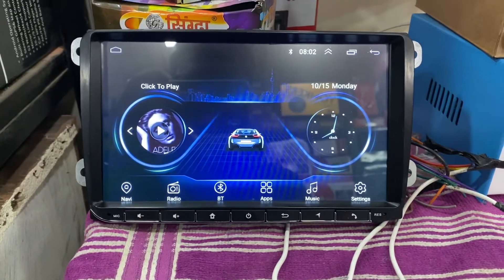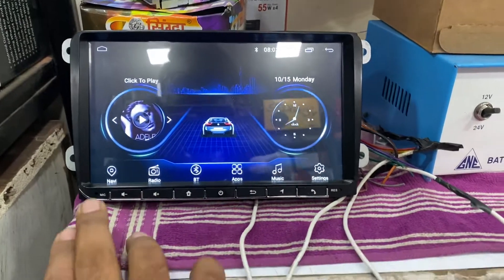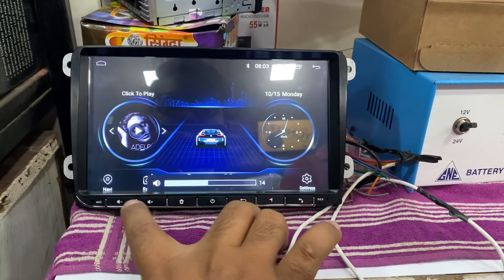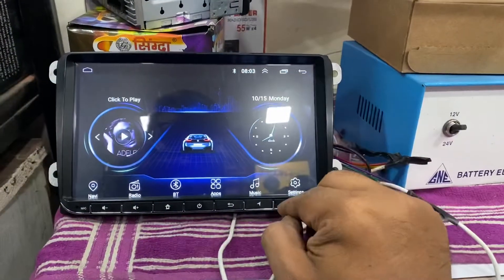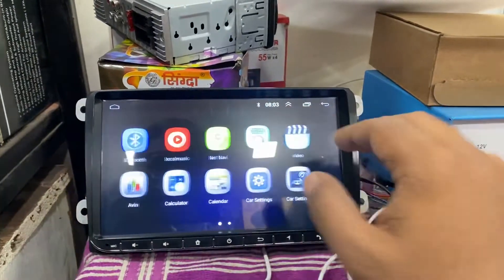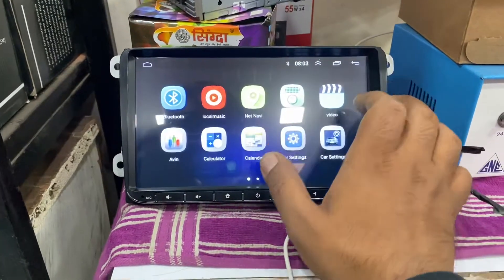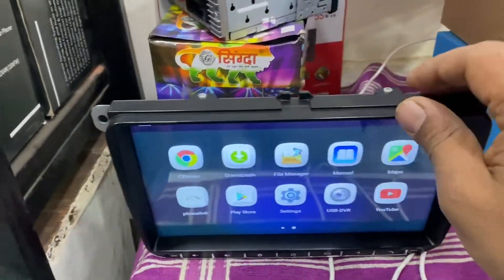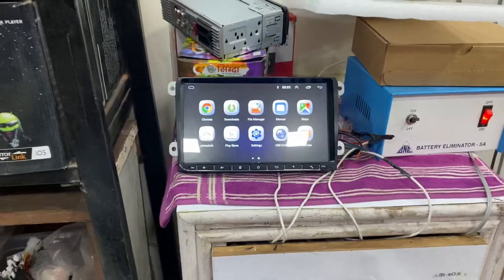Oem Android Stereo For Polo 2gb Ram 16gb internal 9315888812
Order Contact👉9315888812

➡FEATURES ⬅

2.5D Scratchless Gorilla Glass 9 inch IPS Multi touch Capacitive Touch screen

Android 10

Google Maps Offline Maps / Online Traffic Updates

OEM Steering Wheel Control OEM Reverse Camera Compatible

Phone Mirror Link (Android & iPhone Compatible)

Inbuilt Android Play Store / Gmail / Internet Browser / Facebook / YouTube

Inbuilt WI-FI (Connect with Phone Hotspot / Dongle / Home WI-FI)

16GB Inbuilt Memory / Expendable Memory

➡Package includes⬅

9 inch Full Touch Android Infotainment System.

Steering Wheel Control
GPS Antenna kit

MAJOR DIFFERENCE

1. AMOLED DISPLAY
2. Gps External Chip
3. 7 band Equalizer
4. Taiwan Made Product

For order kindly contact

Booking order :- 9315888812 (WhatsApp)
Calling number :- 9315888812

Thank you for contacting NewGen Car Accessory!

Thank you for showing so much love and support!